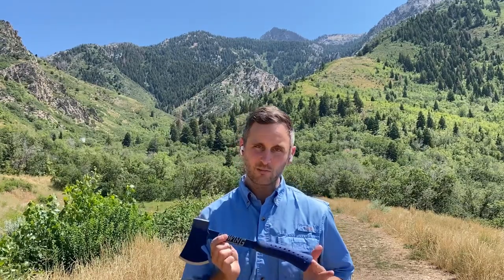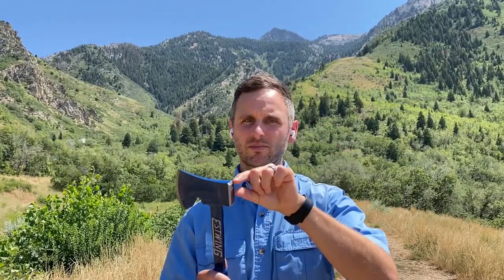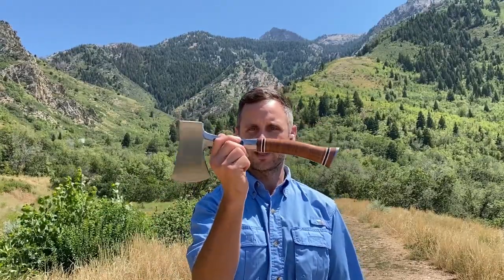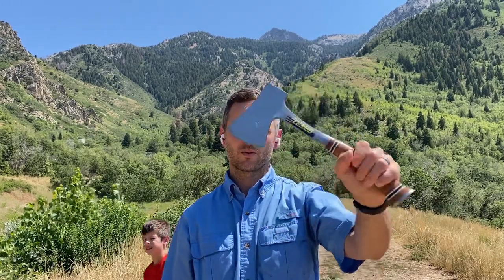Estwing Camping Axe Vs Sportsman Axe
I here’s a look at a side-by-side comparison of the 14 inch Estwing Sportsmans acts against the 9.5 inch Estwing camping Axe.

We liken this to protestant versus Catholic in someways and we liturgy lovers￼ Often lean towards the more traditional and aesthetic side, but It’s hard to pass up the sharpness and utility of the more pedestrian camping axe.

Which would you prefer?